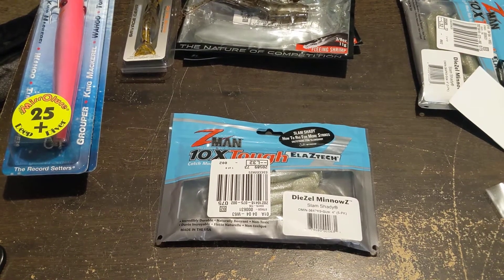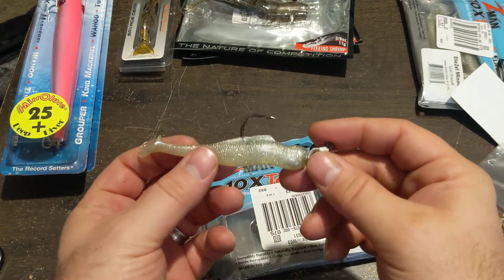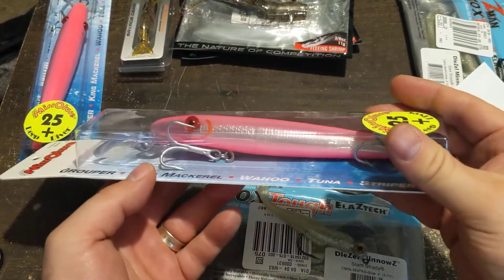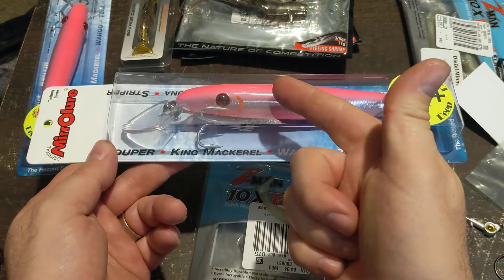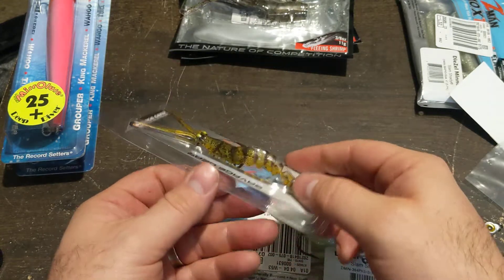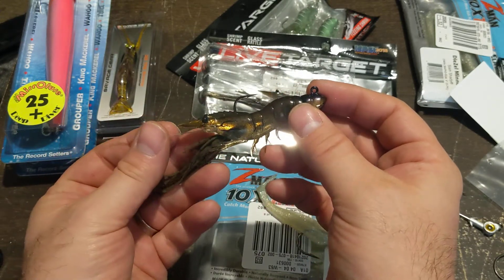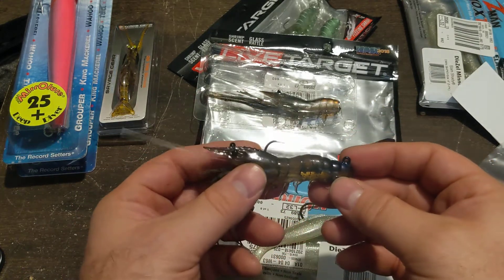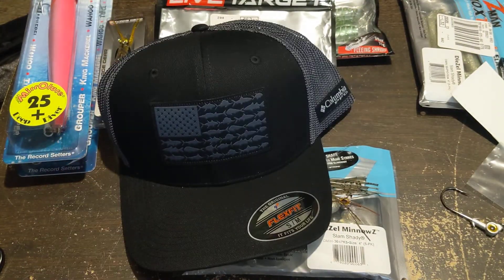Saltwater Fishing Lure Pick Up...What I like to use and why! Shrimp Slam Shady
Is a video of a few items I recently purchased just online to give you an idea of what I purchased and use and how I use it and the reasons why.